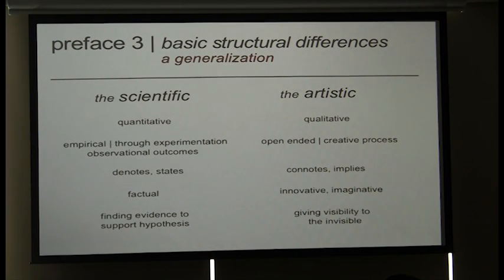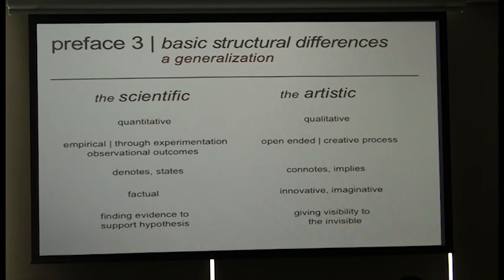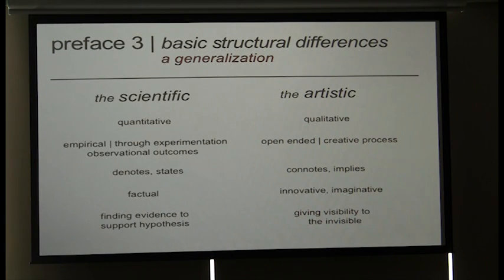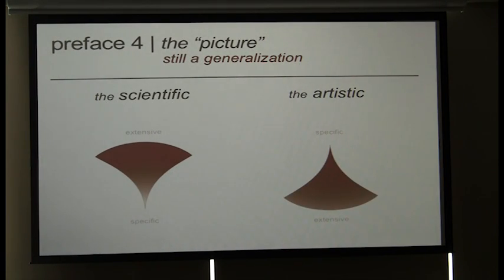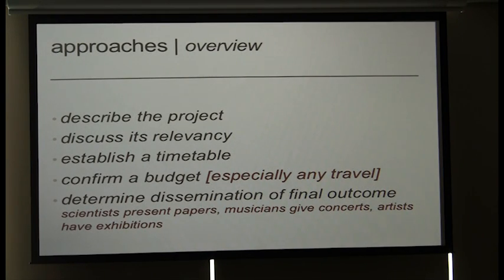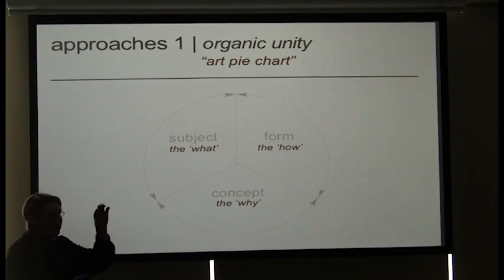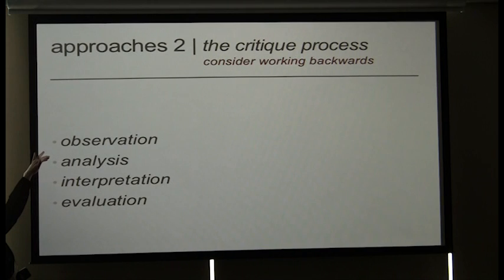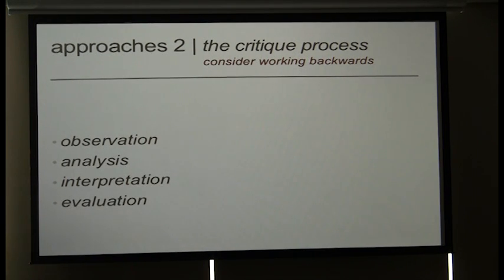Undergrad Research WSU : Developing a research question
Undergrad Research Seminar 2 at Weber State University.  Two faculty members presented: Kay Stevenson from Dept. of Visual Arts, and Travis Price from the Dept. of Health Sciences.